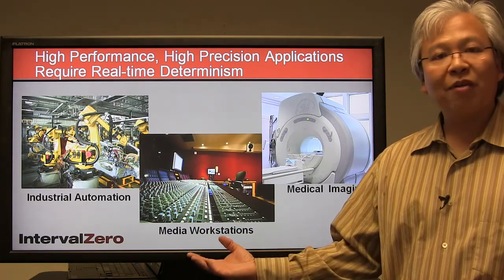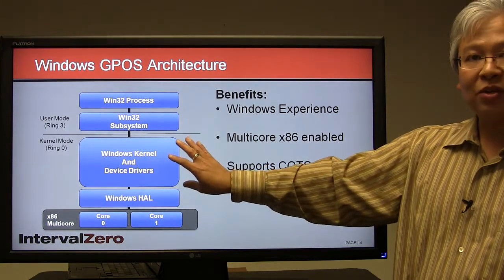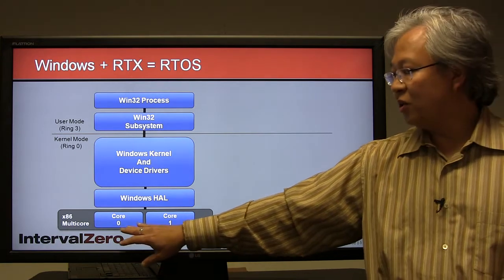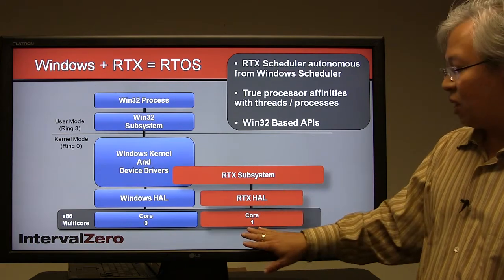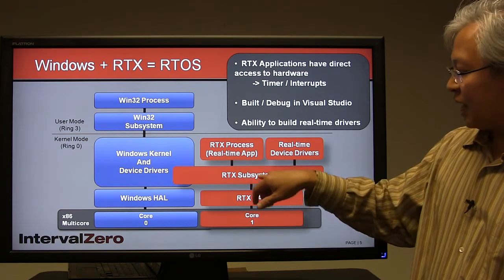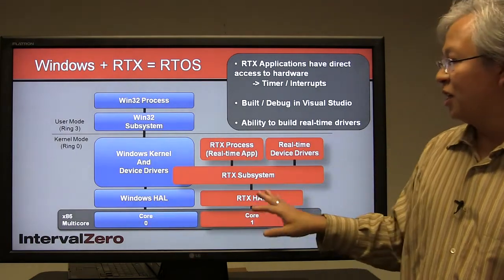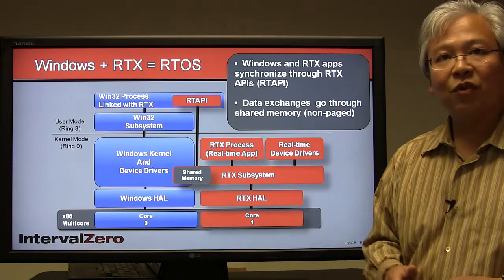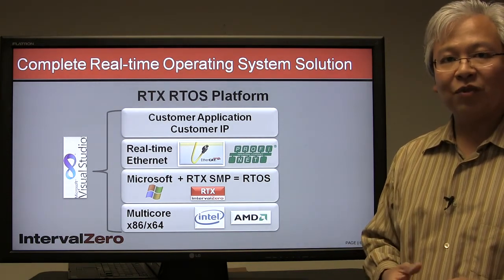How IntervalZero RTX Transforms Windows into an RTOS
High-precision, high-performance systems developers need hard real-time and they also want the full Windows experience. By transforming the Windows general purpose operating system (GPOS) into a real-time operating system (RTOS) with IntervalZero RTX they get both - in a single development environment. Here's how it's done.